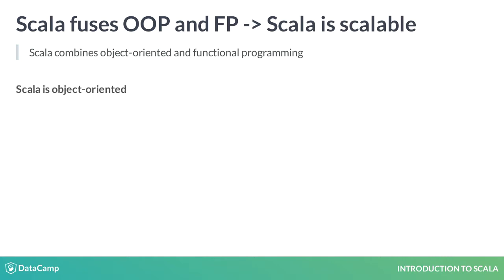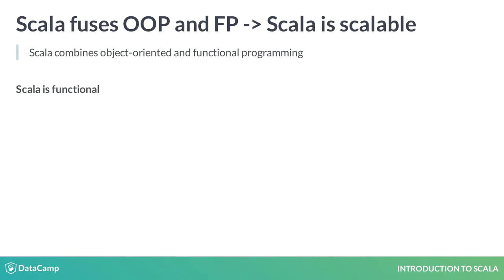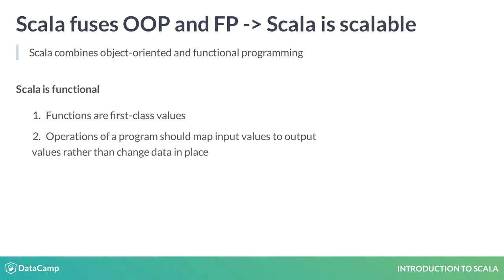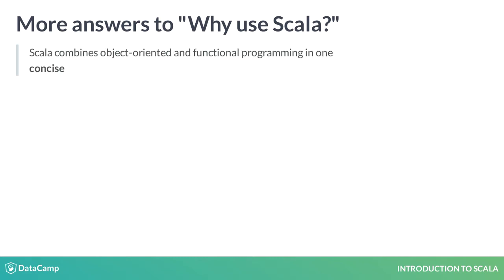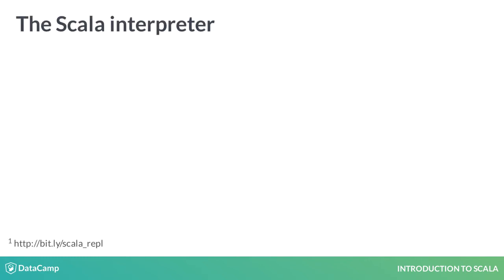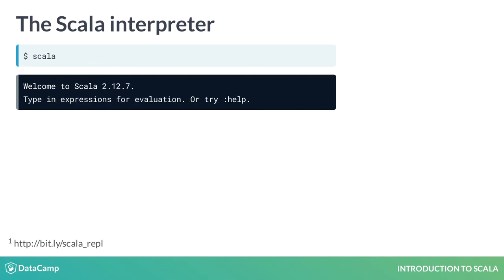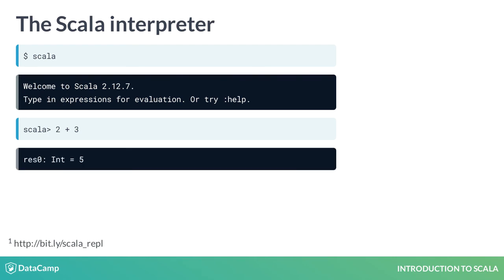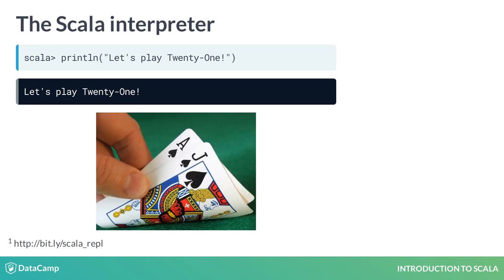Scala Tutorial: Scala code and the Scala interpreter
Want to learn more? at your own pace. More than a video, you'll learn hands-on coding & quickly apply skills to your daily work.

So, Scala's exciting.

We answered the "What" question quickly before. Let's dive deeper to find more answers to "Why use Scala?"

Here's the first thing on Scala's official website. Pause the video and read through it. If that made your brain hurt, don't worry. Let's break it down.

Scala fuses object-oriented and functional programming concepts more than any other language in the world. This fusion is what contributes the most to

the scalability of the language according Martin Odersky, creator of Scala.

Scala is object-oriented because every value is an object and every operation is a method call. You can write 2 plus 4 like this to get 6. Behind the scenes,

Scala rewrites it, with the method plus being called on the object 2. Rule of thumb to remember: pretty much everything is an object in Scala. This feature impacts scalability profoundly.

Scala is also a functional programming language, which is impossible to fully describe in one slide. For now, remember two things.

First, in Scala, functions are first-class values, just like integers or strings. You can pass them as arguments to other functions, return them from functions, store them in variables, and more. This is not the case in all languages.

Second, operations of a program should map input values to output values rather than change data in place. Another way of saying this is functions should not have side effects. This may be a little confusing now and that's okay.

Beyond scalability, there are more answers to "Why use Scala?" Here's the shortlist. Don't worry if some of the next few concepts don't make full sense to you yet.

Scala is concise. Scala programs tend to be short, often down to one tenth of the number of lines compared to Java programs.

Scala is high-level, which means you won't deal with the details of the computer in your Scala code. In turn, your code becomes shorter and easier to understand. You have fewer opportunities to make mistakes.

Scala has an ADVANCED static type system that reduces verbosity in your code and adds language flexibility. These are two common criticisms of static typing.

Scala is compatible, which means you can build on previously existing Java code. That's huge. Scala runs primarily on the Java Virtual Machine. It heavily reuses Java types. Plus more.

Now, let's write some Scala code! The Scala interpreter is a perfect place to start. First you need a working Scala installation, which is a step taken care of for you on DataCamp. You start the Scala interpreter by typing scala at a command prompt. Scala then prompts YOU to write Scala code, signified by the word scala followed by the greater than symbol.

2 plus 3. The interpreter then reads the code you wrote, wraps it in an executable template, and then compiles and executes the result for you. The interpreter prints res0 colon Int equals five. res0 is short for result zero, an autogenerated name that refers to the result. Colon Int is called a type annotation where Int means integer type. More on types shortly. Finally, there is equals sign and the value of the expression (five).

res0 can be reused. Multiplying it by two, the interpreter prints res1, an Int, equal to ten.

The print line function with a string of characters in quotes prints to standard output. Playing Twenty-One sounds fun!

Get practicing so you can write code that does that.